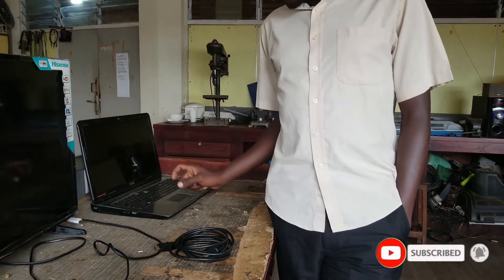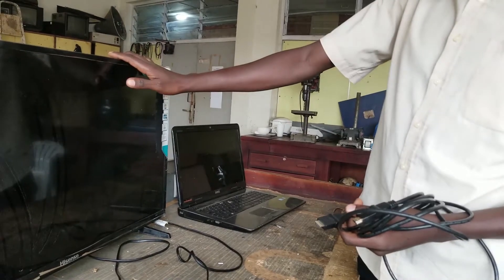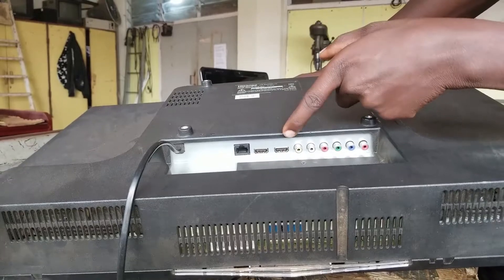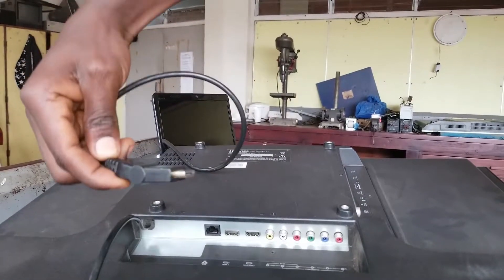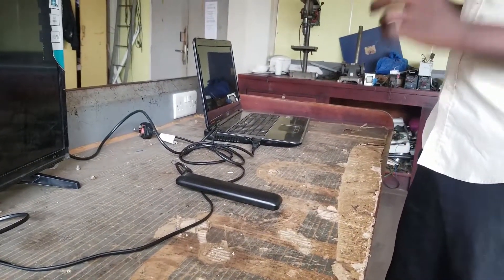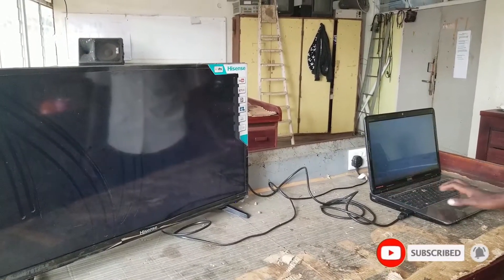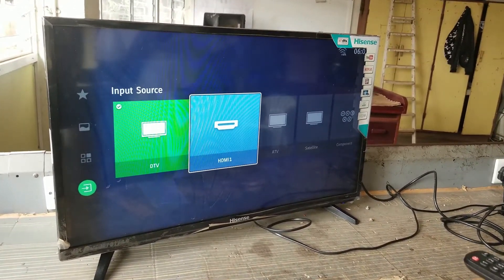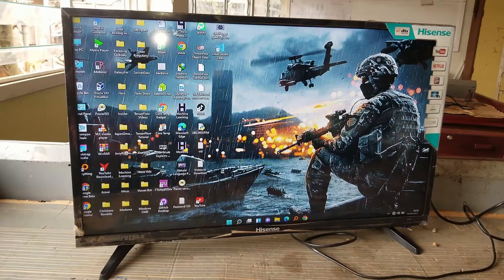How to connect laptop to TV using HDMI cable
using HDMI cable to connect TV and laptop